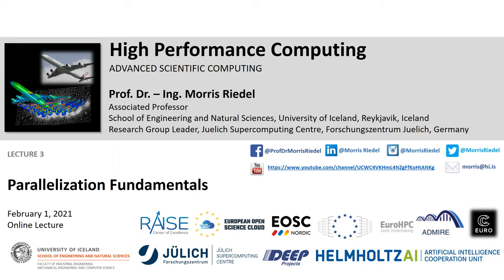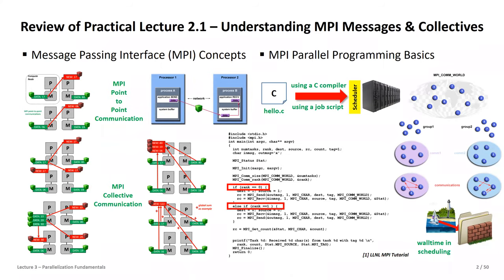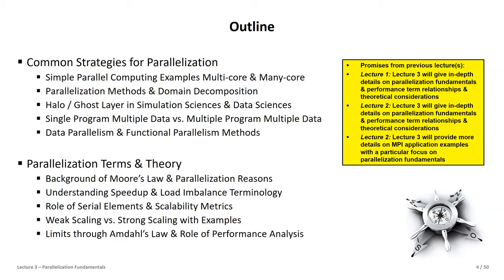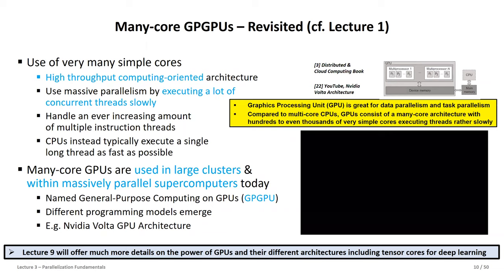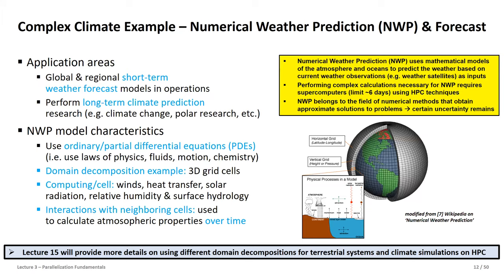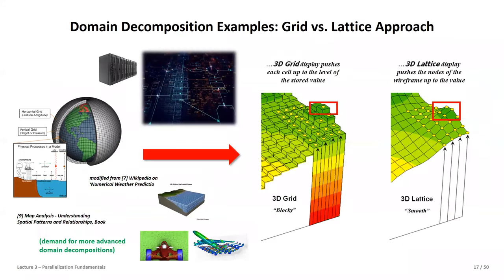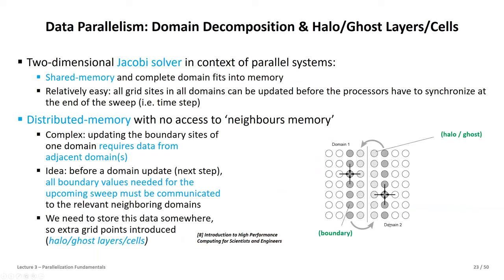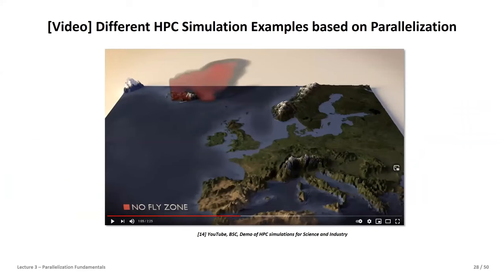2021 High Performance Computing Lecture 3 Parallelization Fundamentals Part1 💻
Lecture 3 - Parallelization Fundamentals 🖥️ - Part One

16 university lectures with additional practical lectures for hands-on exercises in context

Spring 2021

Course Outline
1. High Performance Computing
2. Parallel Programming with MPI
3. Parallelization Fundamentals
4. Advanced MPI Techniques
5. Parallel Algorithms & Data Structures
6. Parallel Programming with OpenMP
7. Hybrid Programming & Patterns
8. Debugging & Profiling & Performance Analysis
9. Accelerators & Graphical Processing Units
10. Parallel & Scalable Machine & Deep Learning
11. HPC in Health & Neurosciences
12. Computational Fluid Dynamics & Finite Elements
13. Systems Biology & Bioinformatics
14. Molecular Systems & Material Sciences
15. Terrestrial Systems & Climate
16. Epilogue

Lecture Outline

Part One: Common Strategies for Parallelization
Simple Parallel Computing Examples Multi-core & Many-core
Parallelization Methods & Domain Decomposition
Halo / Ghost Layer in Simulation Sciences & Data Sciences
Single Program Multiple Data vs. Multiple Program Multiple Data
Data Parallelism & Functional Parallelism Methods

Part Two: Parallelization Terms & Theory
Background of Moore’s Law & Parallelization Reasons
Understanding Speedup & Load Imbalance Terminology
Role of Serial Elements & Scalability Metrics
Weak Scaling vs. Strong Scaling with Examples
Limits through Amdahl’s Law & Role of Performance Analysis